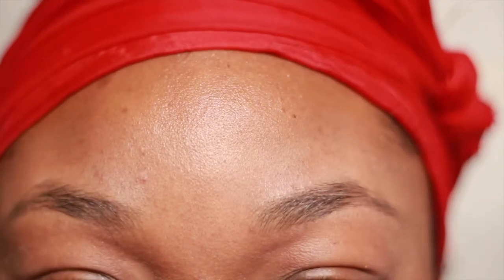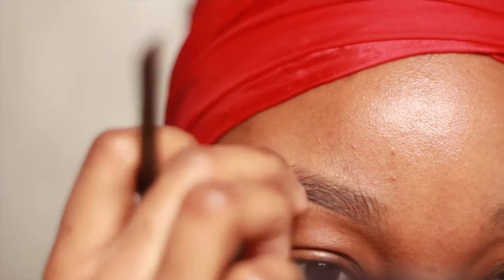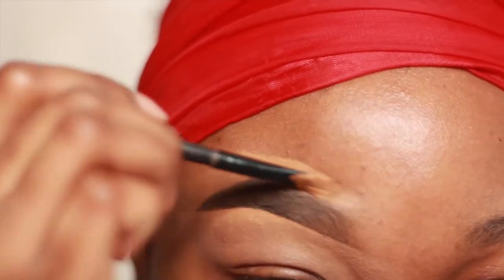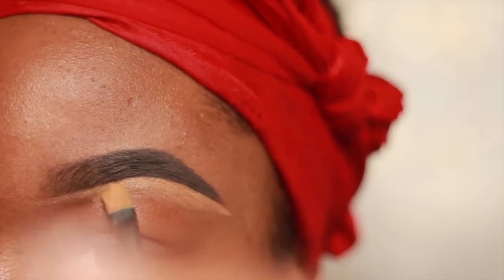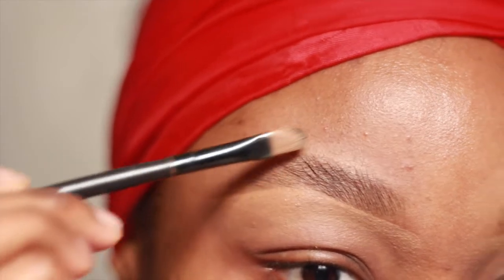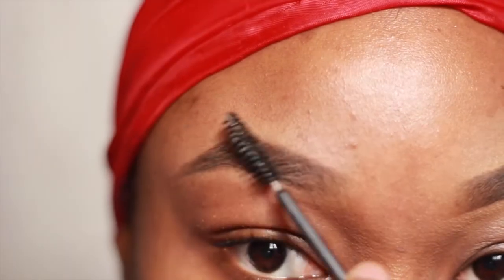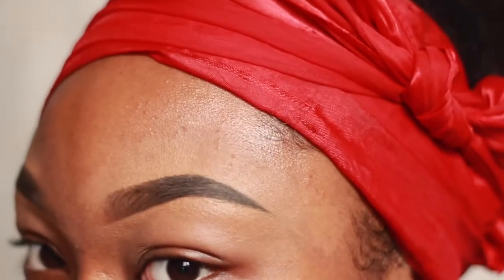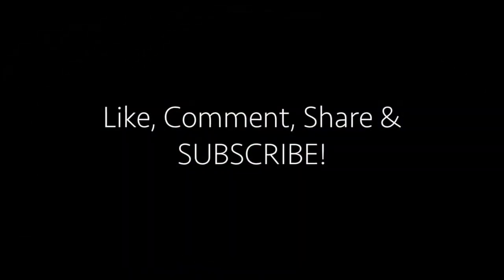5 WAYS TO DO YOUR EYEBROWS- TUTORIAL | NessaDestra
Talks about the time for the York U concert, potential second internship, my current hours, Contract
Hey guys!! So I know this has been a long requested video, but it's here now, and I hope you guys will enjoy! Please make sure to "like" if you've found this video helpful, as well as sharing and leaving your comments.